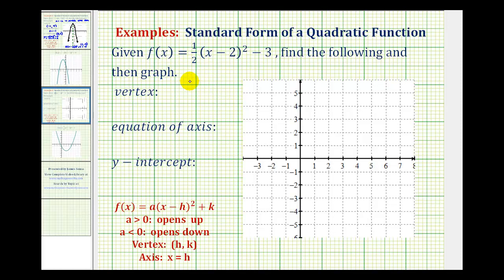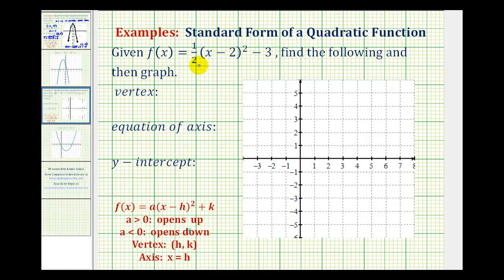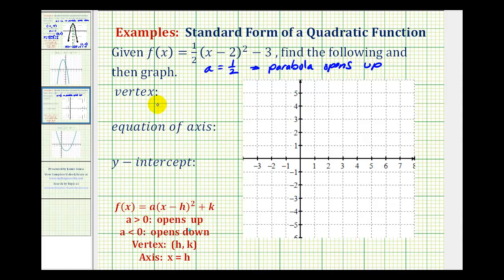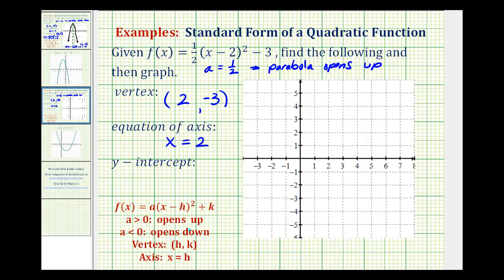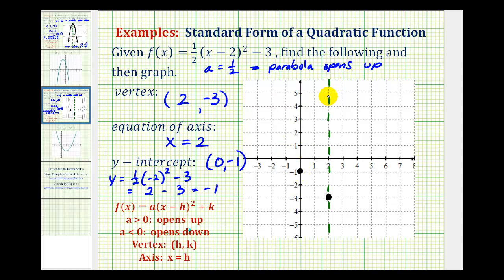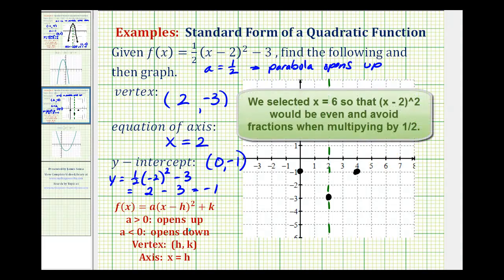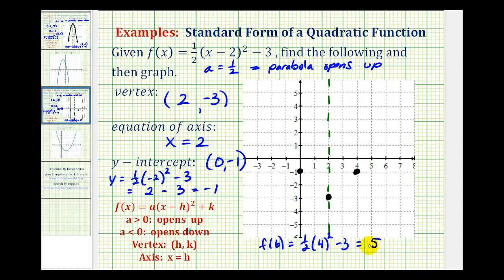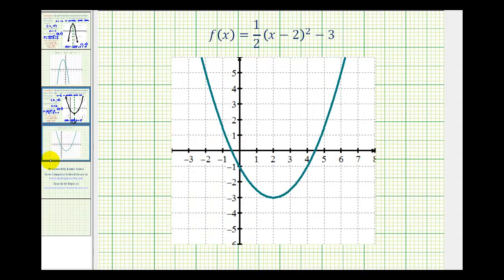Ex 2: Graph a Quadratic Function in Standard Form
The video explains how to graph a quadratic function given in standard form by finding the vertex, equation of the axis of symmetry, and the y-intercept.